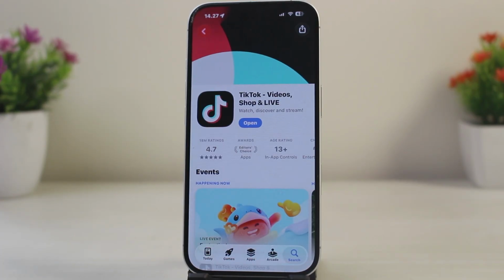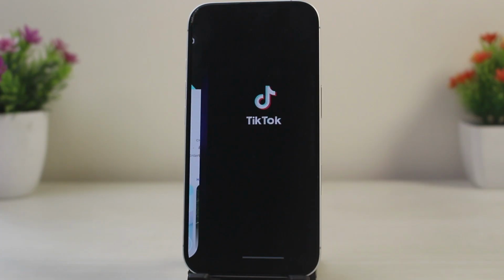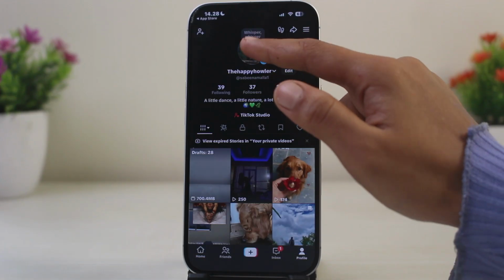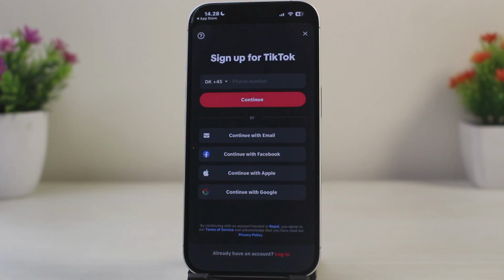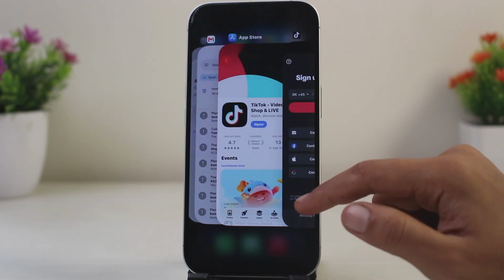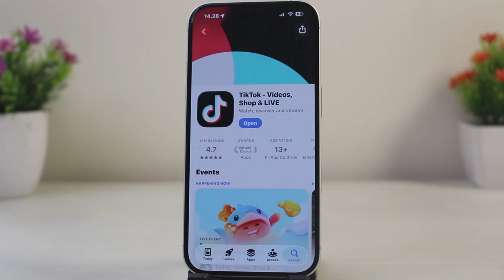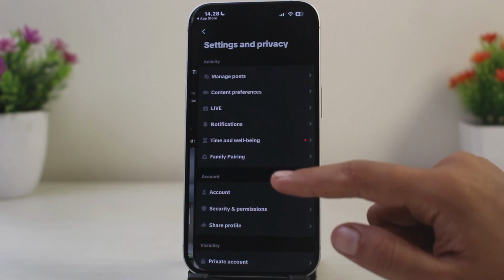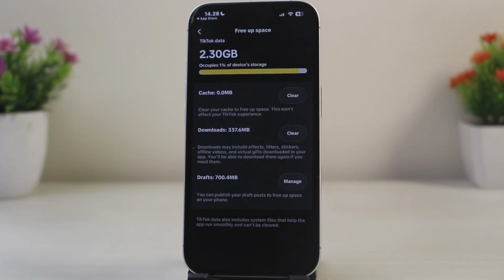How To Fix TikTok Photo Mode Not Working !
Is TikTok Photo Mode not working on your account? In this step-by-step tutorial, you'll learn several troubleshooting methods that may help restore TikTok Photo Mode if the feature is missing or not functioning properly. Whether you're unable to access Photo Mode or it's not working as expected, this guide walks you through simple solutions to try.

In this video, you'll learn how to use an account-switching workaround by logging into a secondary TikTok account, browsing the **For You** page for a few minutes, and then restarting the app before switching back. This method may help refresh app features, although it does not guarantee that Photo Mode will become available on every account.

The tutorial also explains how to clear the TikTok app cache by navigating to **Settings and Privacy**, opening the **Free Up Space** section, and clearing cached data. Removing temporary files can help fix app glitches and improve performance, which may resolve issues with TikTok Photo Mode.

If you found this TikTok tutorial helpful, don't forget to like the video, subscribe to the channel, and turn on notifications for more TikTok tips, troubleshooting guides, and easy tech tutorials to help you solve common app issues and stay updated with the latest TikTok features.